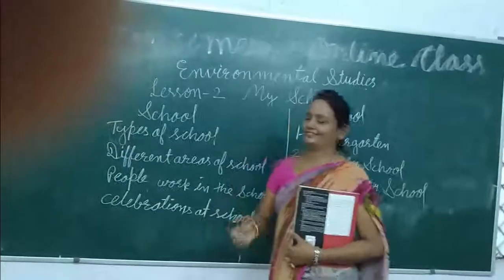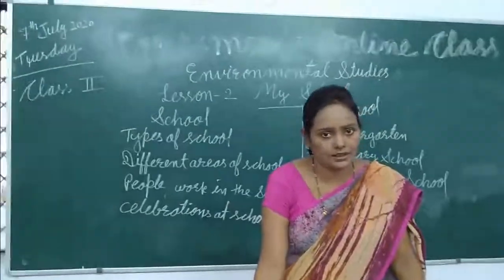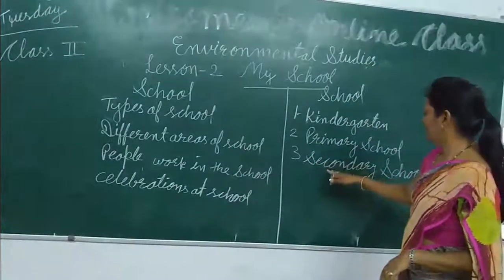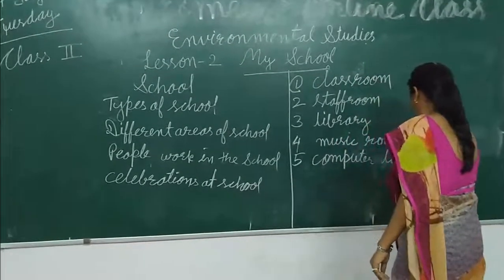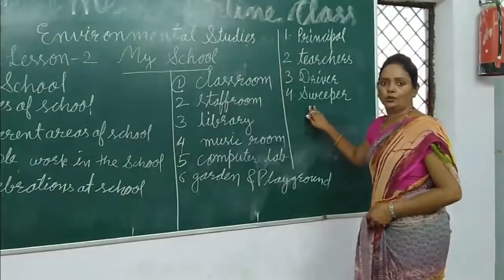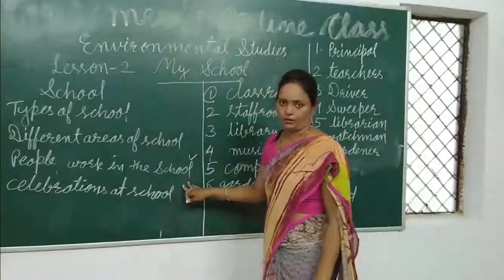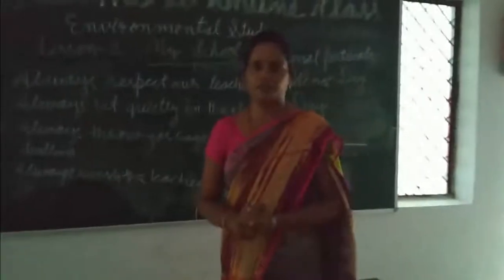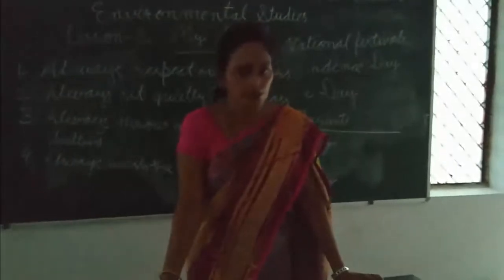class 2 evs my school